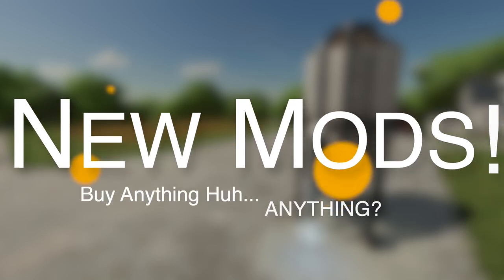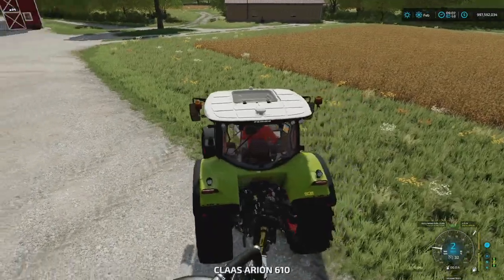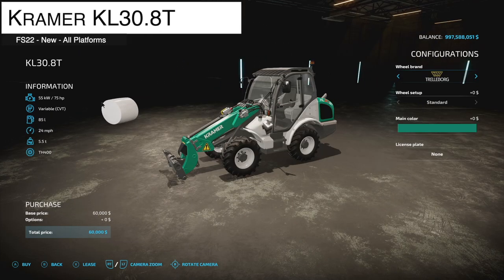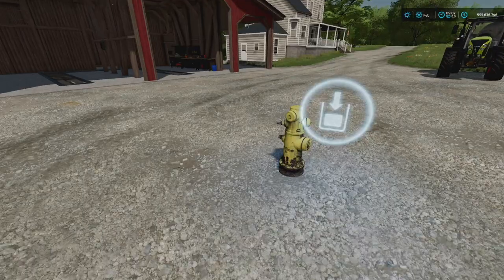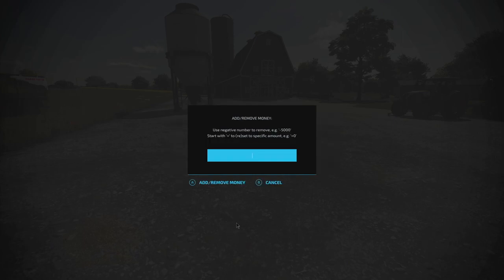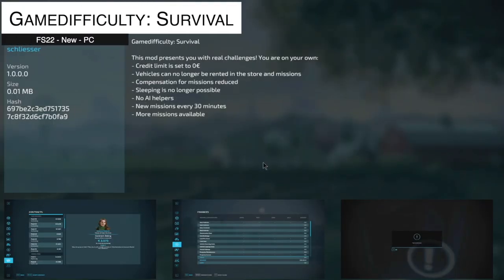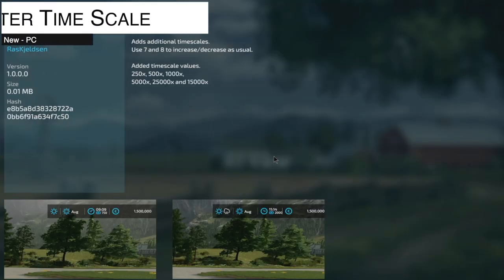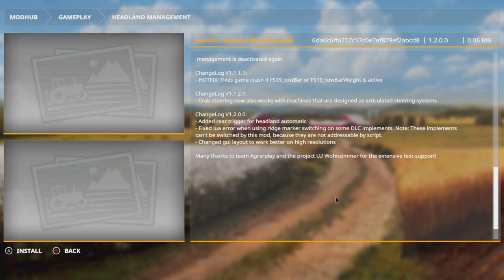Buy Anything Mod, Place Anywhere, & Manual Attach! | Farming Simulator 22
New Mods & Mod Updates FS22 - Farming Simulator 22
Buy Anything Station, Place Anywhere, & Manual Attach

0:00 - Intro
0:09 - Mod Overview
0:36 - Multifruit Buying Station
4:08 - Case IH Autonomous
4:51 - Kramer KL30.8T
5:52 - Silo Neuero Multifruit Pack
6:54 - Water Hydrant
7:38 - Polish Fertilizer Pallets
7:58, - Manual Attach
8:42 - Power Tools
10:59 - PlaceableExtended
11:54 - Gamedifficulty: Survival
12:27 - Park Vehicle
12:43 - Additional Currencies
13:01 - Implement Wear Info Hud
13:36 - Info Message HUD
14:22 - Better Time Scale
14:59 - Fortschritt HLS 130.11
15:36 - MAZ_6312B3
16:47 - Headland Management
17:09 - Outro

*This area is under construction. Come back later

🔷 Helpful Links! 🔷